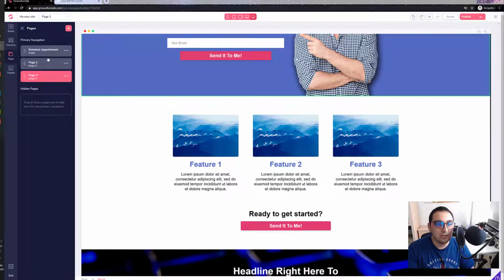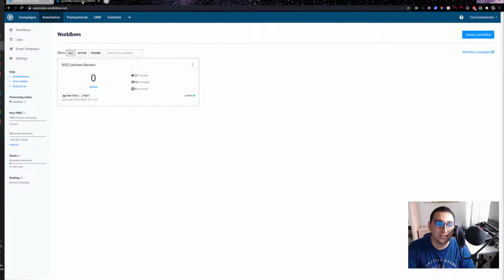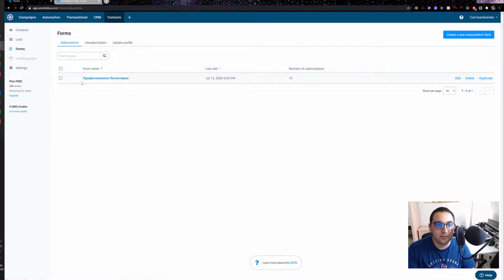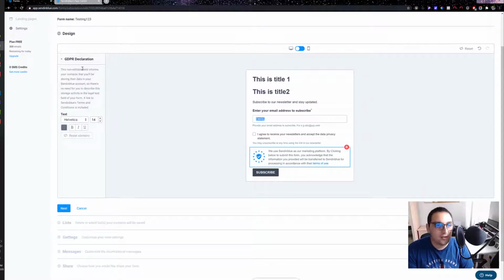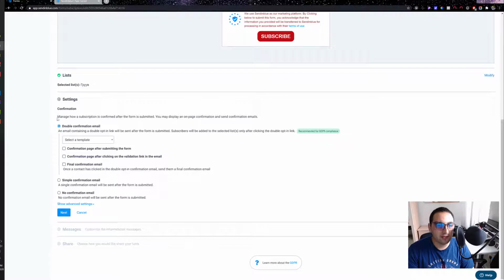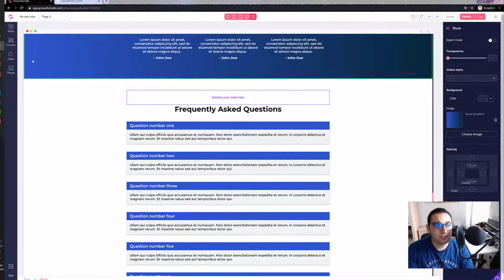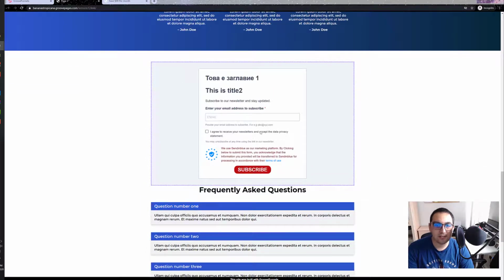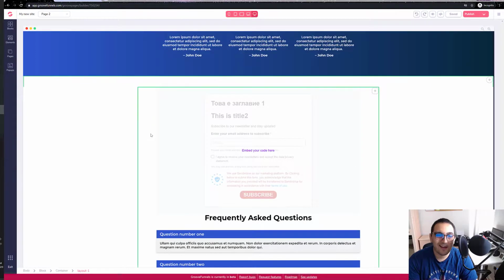Groovepages html form from sendinblue autoresponder FREE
In this video I am showing how you can collect leads through an html form using sendinblue autoresponder on groovepages website. This is in case you don't want to set up an API integration.
In case you are looking on how to connect an autoresponder through an API, I hade a video on how to connect Aweber through API with groovepages. Here is the link to the video